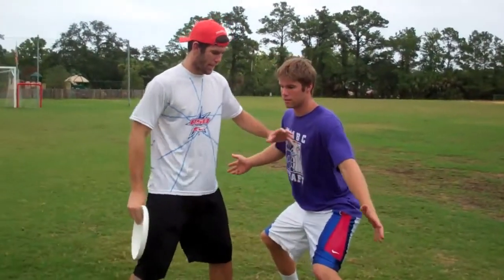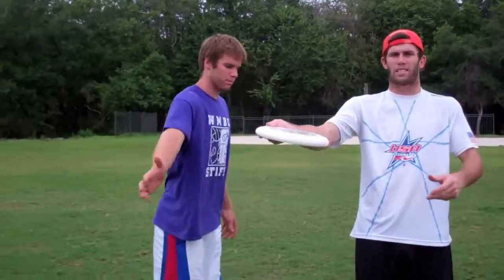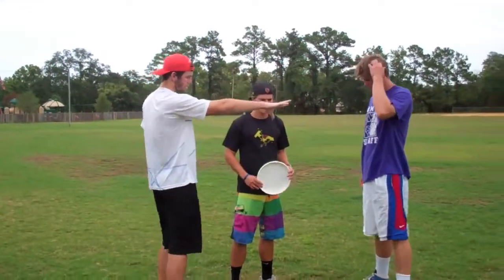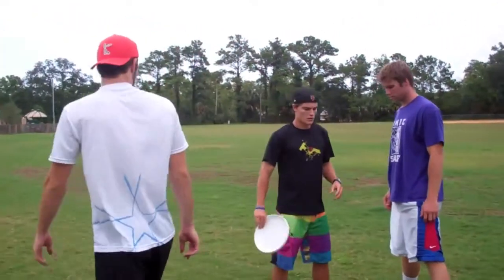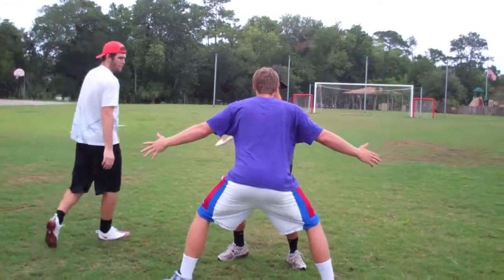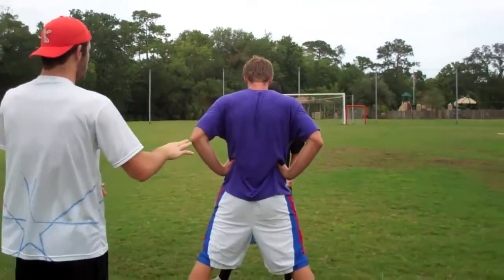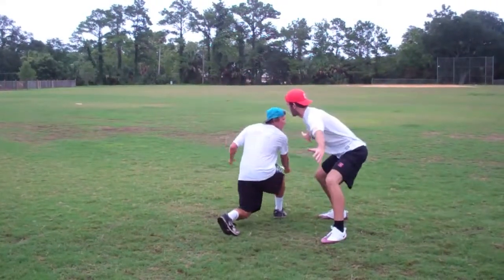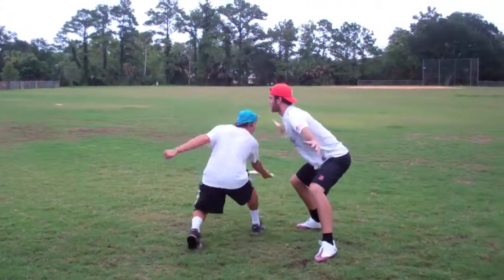How To Mark Brodie Smith